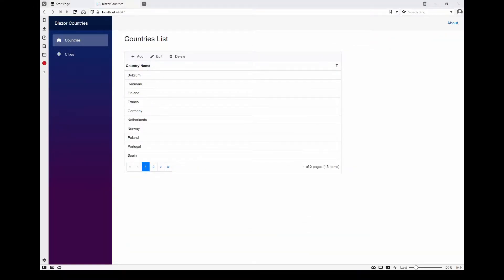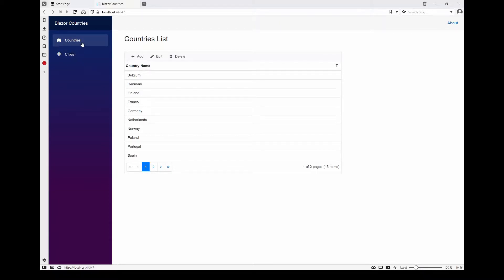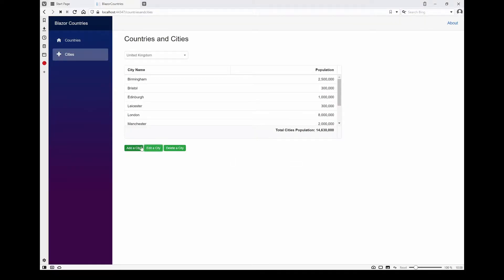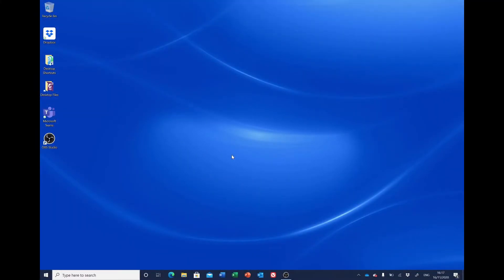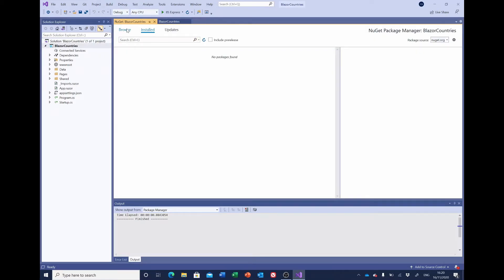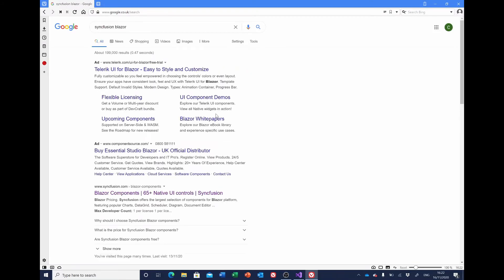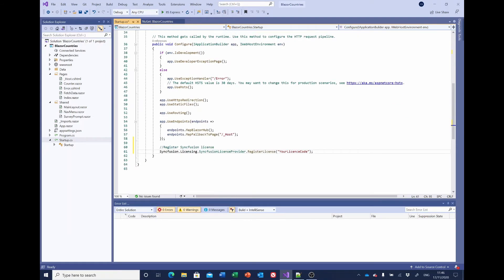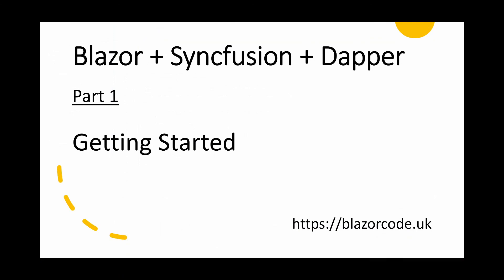Blazor + Syncfusion + Dapper: Part 1 - Getting Started: Create Project, Install Dapper & Syncfusion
Create a C# Blazor application using Syncfusion controls and Dapper to illustrate a one-to-many relationship.  This video explains the project and how to get started.  Includes C# project creation, installing Dapper and Syncfusion controls, licencing Syncfusion, and changes to the project required to get Syncfusion operational.